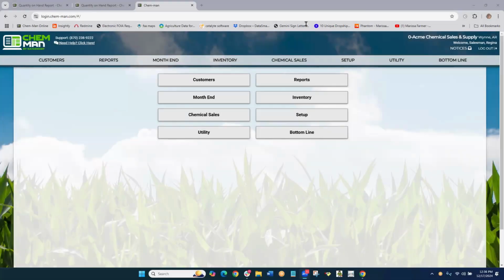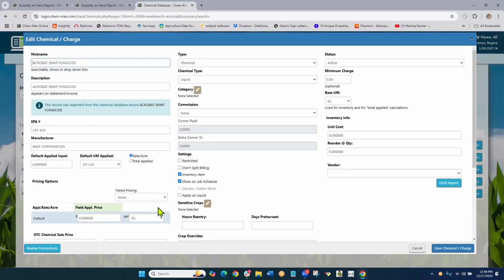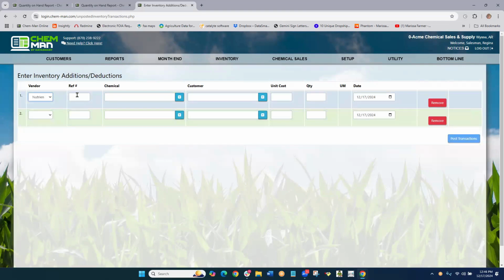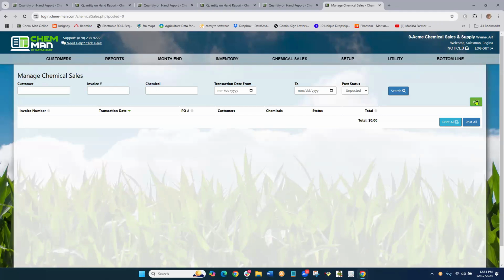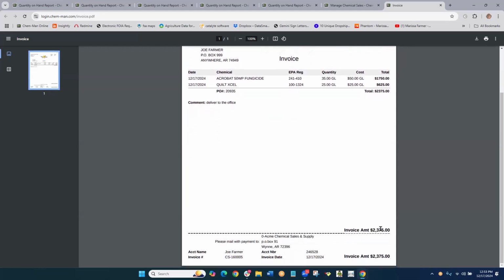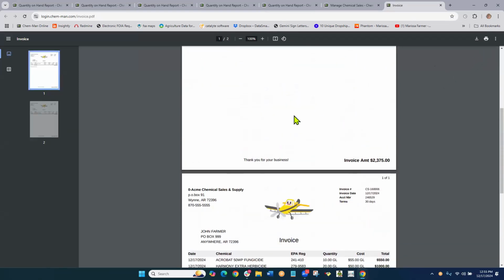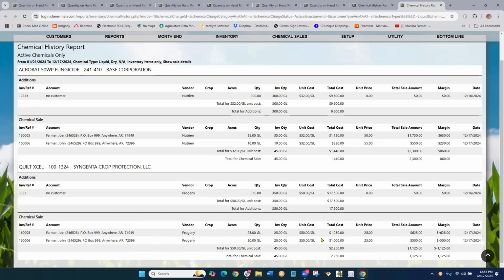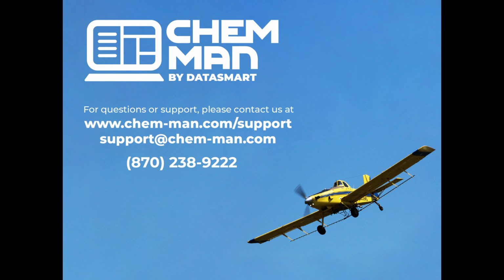Chem-Man's Chemical Sales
In this video, Regina will walk you through how to set up and make Chemical Sales through Chem-Man!